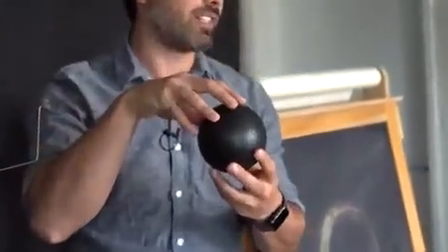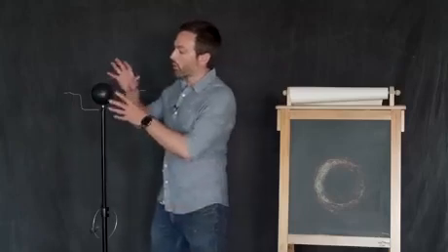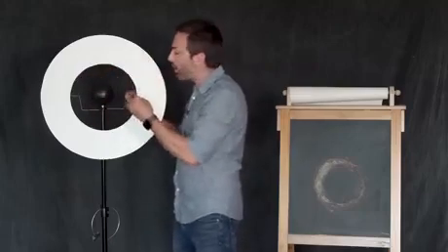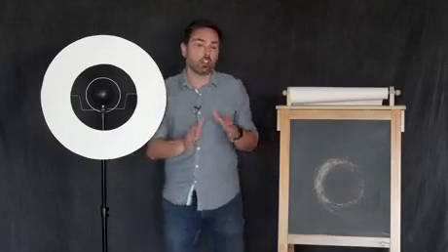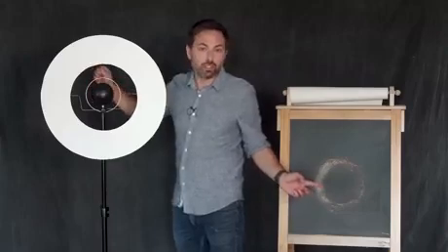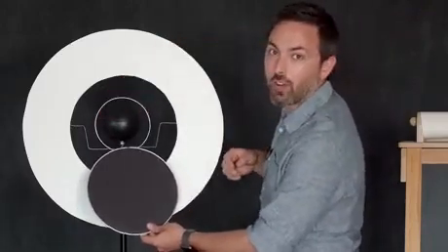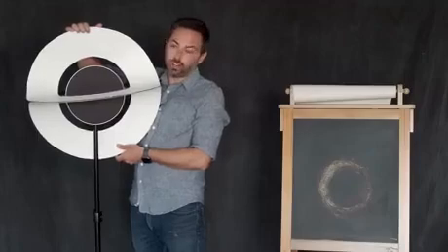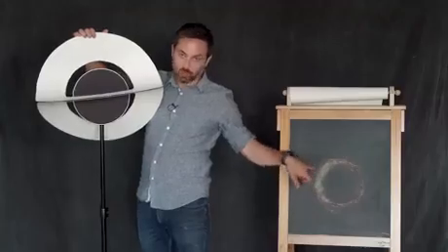12 de fevereiro de 2025